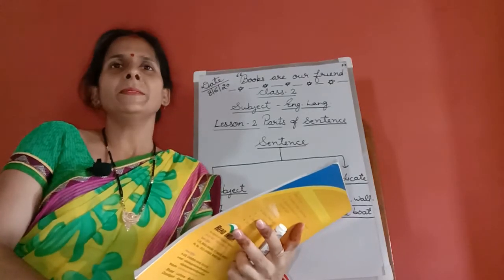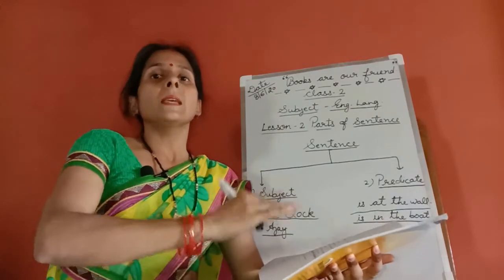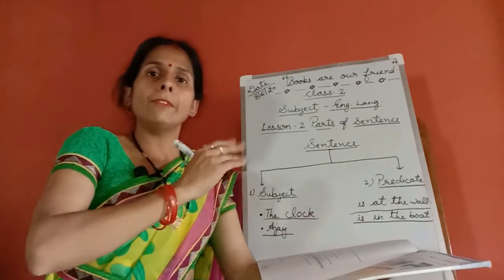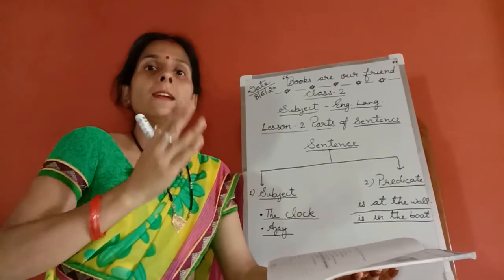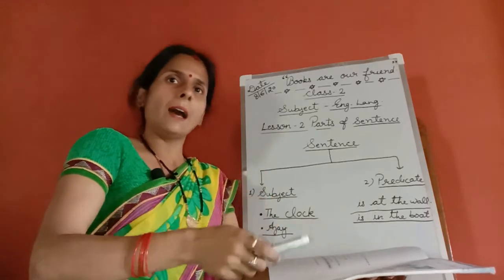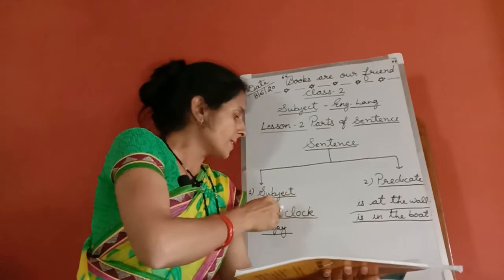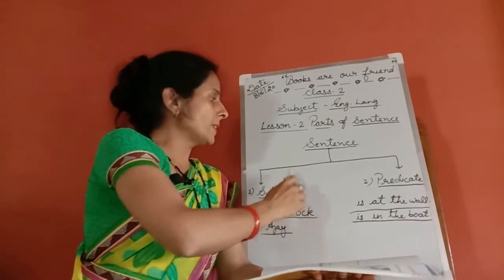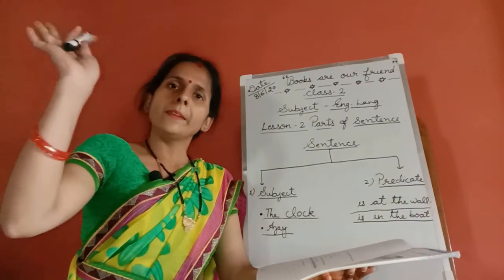Class 2 - English Language - Lesson 2 - Parts of Sentence